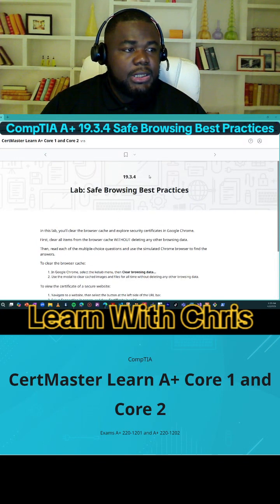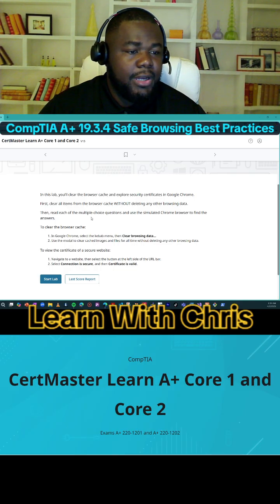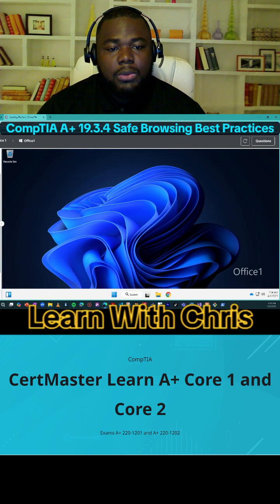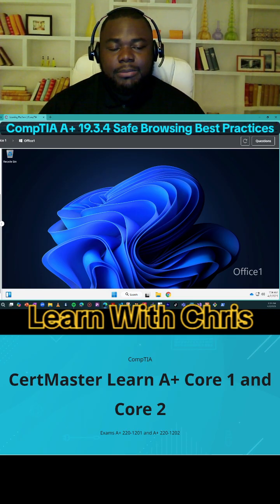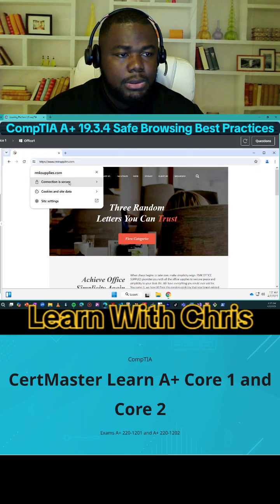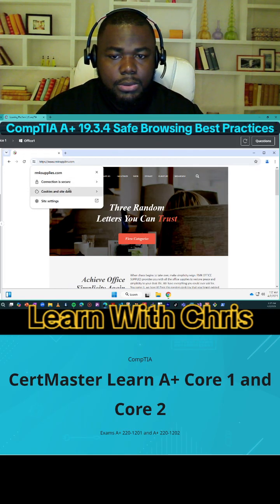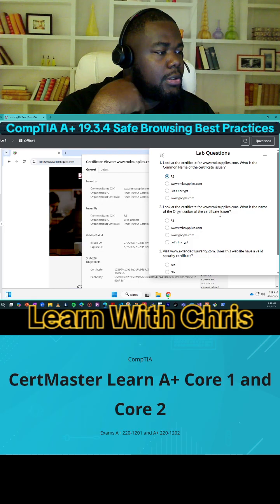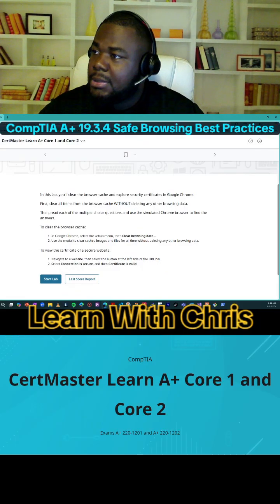🌐 CompTIA A+ Lab 19.3.4 — Safe Browsing Best Practices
This lab demonstrates how to practice safe web browsing to protect your system and personal data from malware, phishing, and other online threats.
🧠 Key Concepts
Common Web Threats:
Malware – viruses, worms, ransomware downloaded via unsafe websites.
Phishing – fraudulent websites or emails attempting to steal credentials.
Drive-by downloads – automatic malware downloads when visiting compromised sites.
Insecure connections – websites without HTTPS can expose sensitive data.
Safe Browsing Principles:
Verify HTTPS and padlock icon for secure connections.
Avoid clicking suspicious links or pop-ups.
Keep browsers and plugins updated.
Use reputable antivirus/antimalware software.
Employ strong, unique passwords and consider a password manager.
Clear browser cache and cookies regularly.
Enable browser security features like pop-up blockers and phishing filters.
CompTIA Exam Tip: Be able to identify safe browsing behaviors and configure browsers for security and privacy.
▶️ Step 1 — Verify Browser Security Settings
Open your preferred browser (Chrome, Edge, Firefox).
Go to Settings → Privacy & Security.
Enable:
Pop-up blockers
Do Not Track requests
Safe Browsing / Threat Protection
Disable unnecessary extensions or plugins.
▶️ Step 2 — Practice Safe Browsing
Check for HTTPS websites (look for padlock icon in the URL bar).
Avoid downloading files from unverified or suspicious websites.
Do not click on ads, pop-ups, or unknown links.
▶️ Step 3 — Use Security Tools
Install or enable antivirus and antimalware software.
Enable browser alerts for unsafe websites.
Consider using ad-blockers to prevent malicious ads.
▶️ Step 4 — Monitor System and Network
Check browser for history of downloads and security warnings.
Verify firewall and antivirus logs for blocked threats.
▶️ Step 5 — Educate Users
Always verify email links and attachments before clicking.
Be cautious with public Wi-Fi—use VPNs for secure connections.
Regularly update passwords and avoid reusing credentials across sites.
⚠️ Important Notes for CompTIA A+ Exam
Safe browsing includes browser settings, user behavior, and endpoint protection.
HTTPS is essential for secure data transmission.
Pop-up blockers and antivirus software are first lines of defense.
Be aware of phishing attempts via email, ads, and compromised sites.